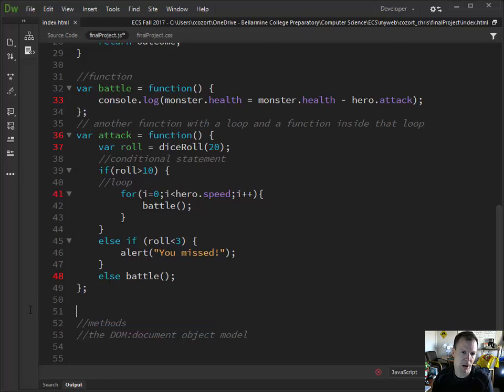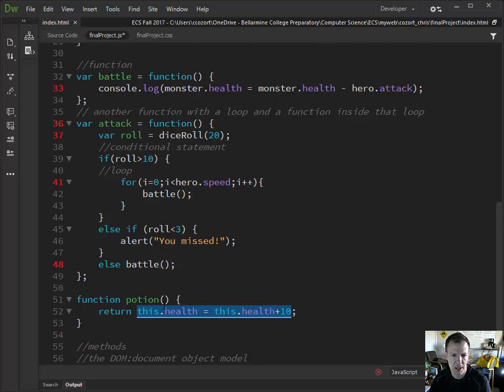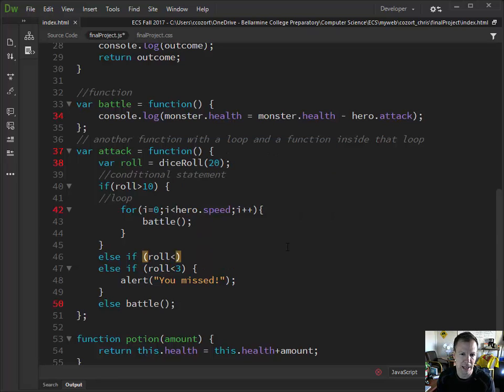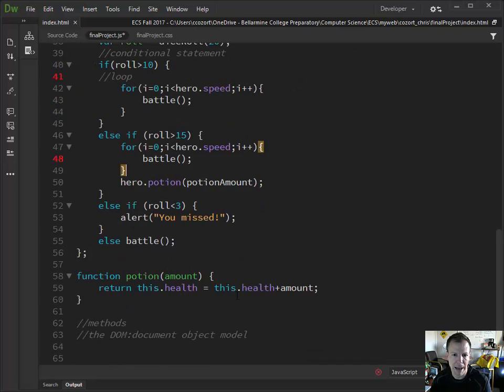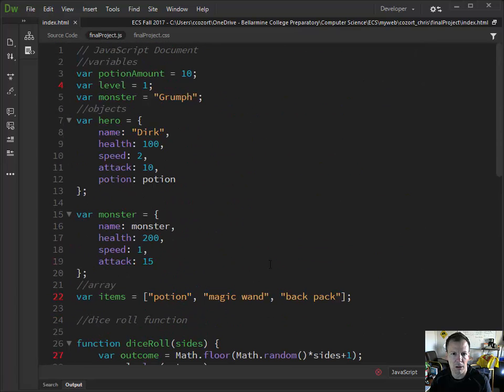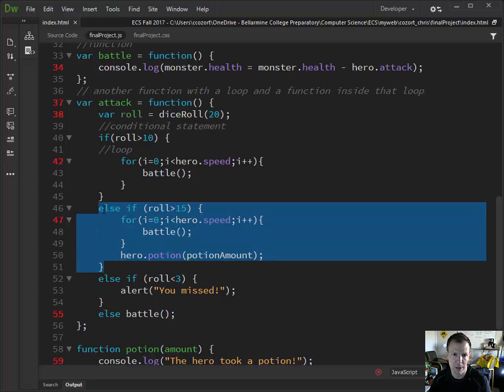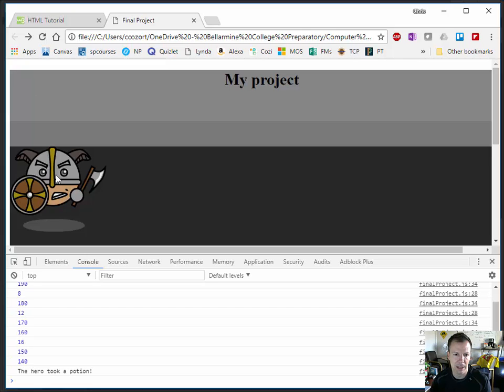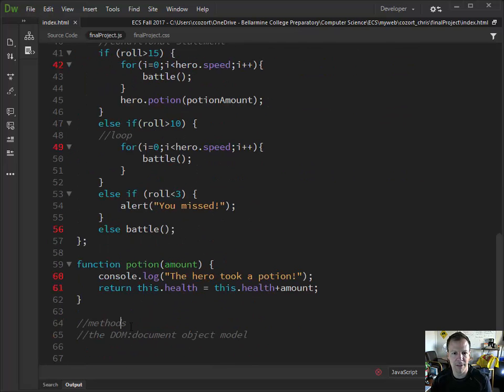ECS Final Project - Part 4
HTML and CSS and JavaScript using Dreamweaver: Methods